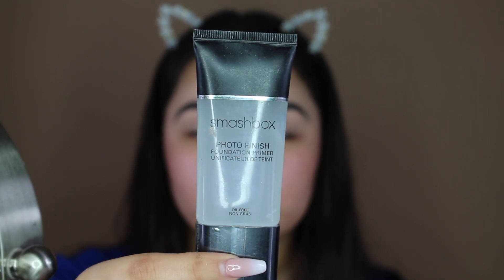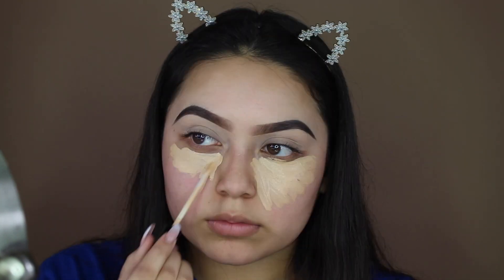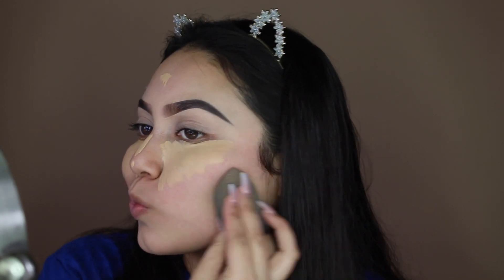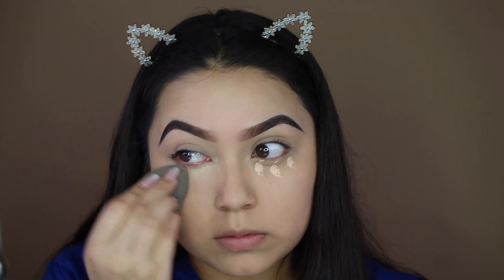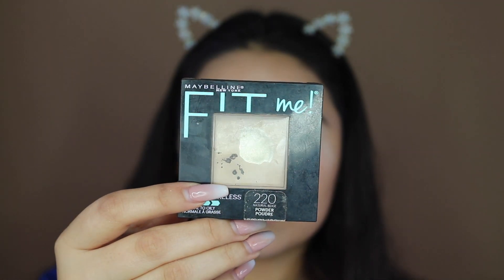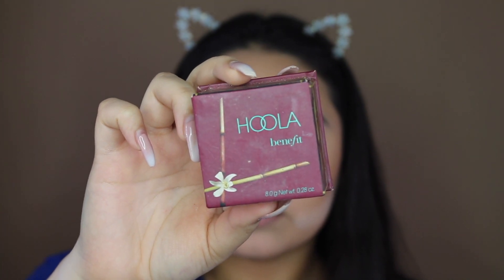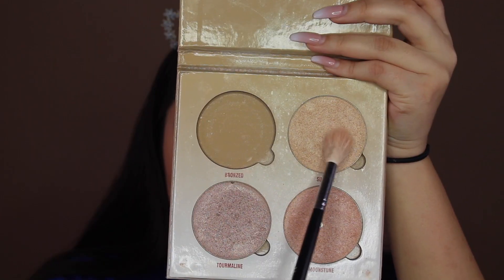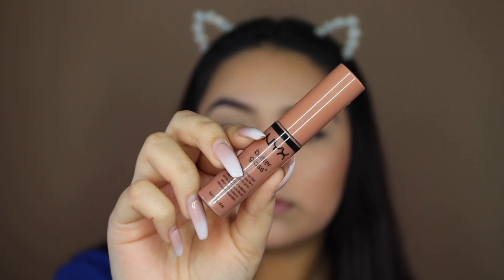MY EVERYDAY MAKEUP ROUTINE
Hey Everyone!!!

Products Mentioned:
Smashbox Photo Finish Primer
Maybelline FitMe Concealer (20)
Tarte Shape Tape Concealer (light-medium honey)
PatrickStarrr Setting Powder
Maybelline FitMe Powder (220 Natural Beige)
Anastasia Sun Dipped Glow Kit
Anastasia Sugar Glow Kit

Brushes:
Morphe M527
Morphe E23
Morphe M510
Morphe Brush Set-